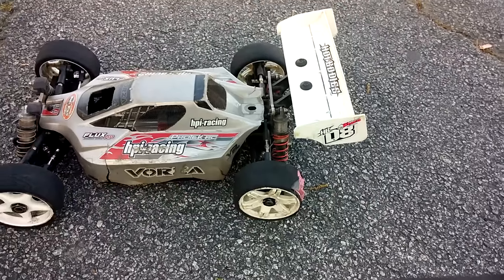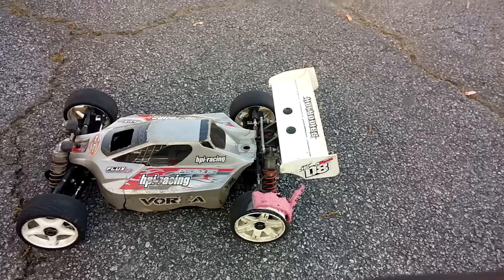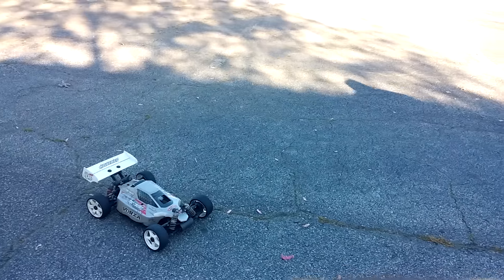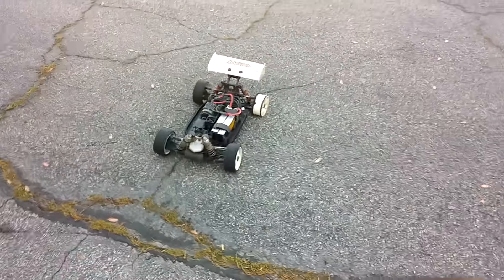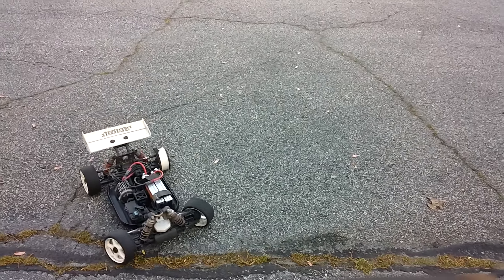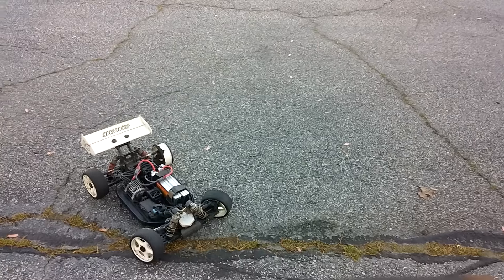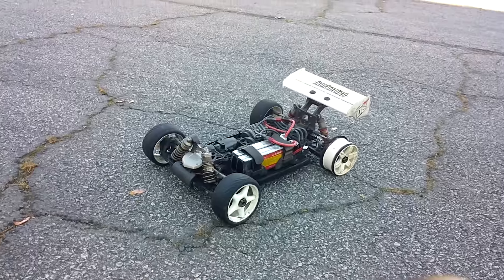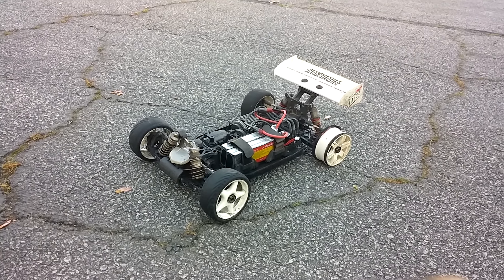HPI Vorza Ripped Tire :)